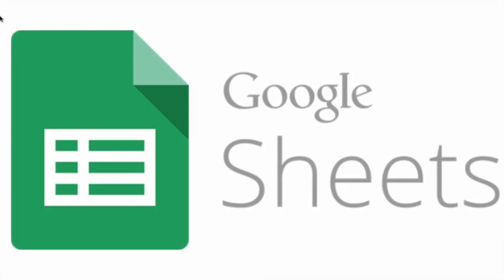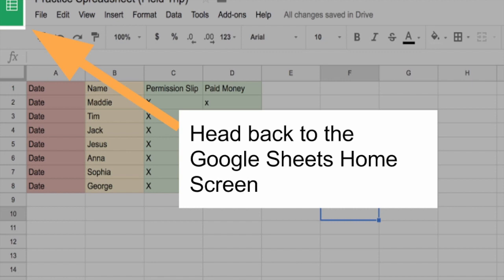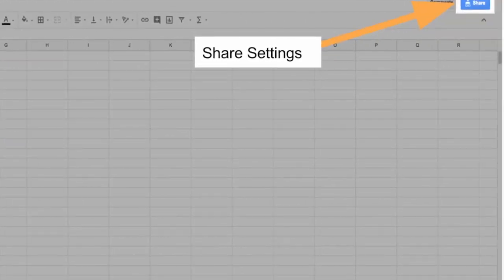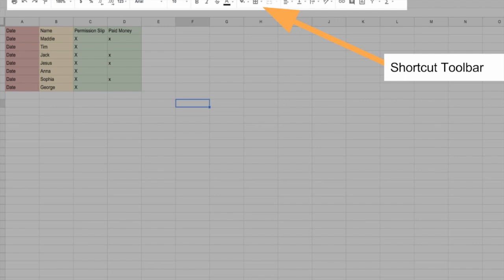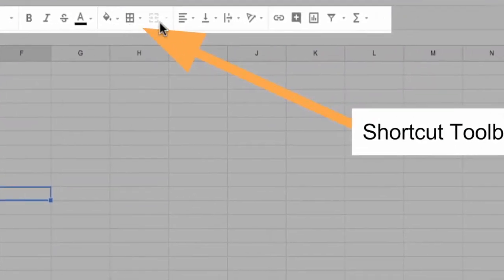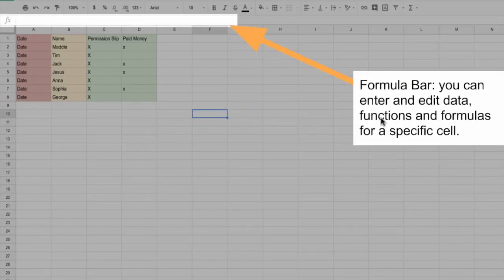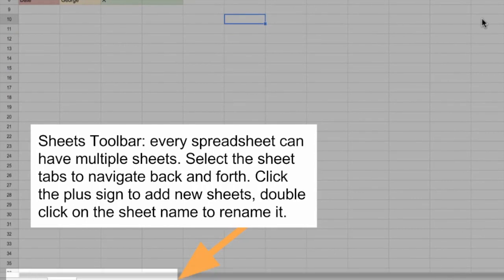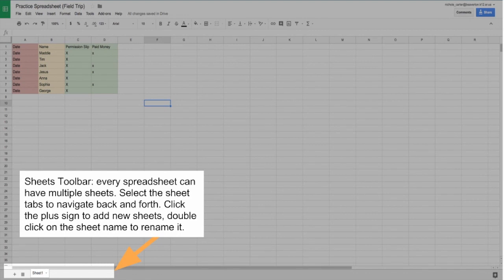Anatomy of Google Sheets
This video walks you through the basic features of google sheets